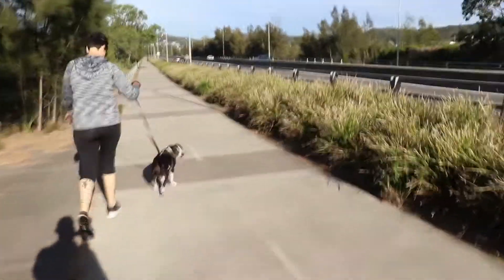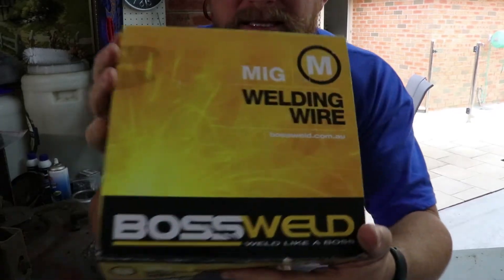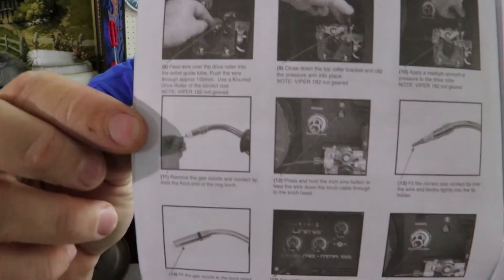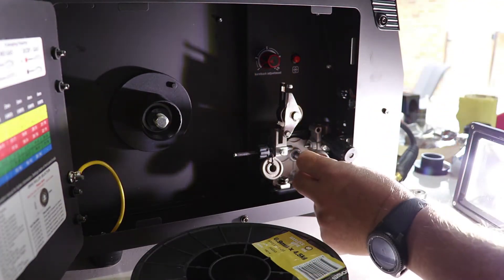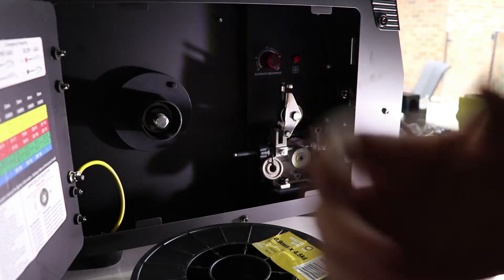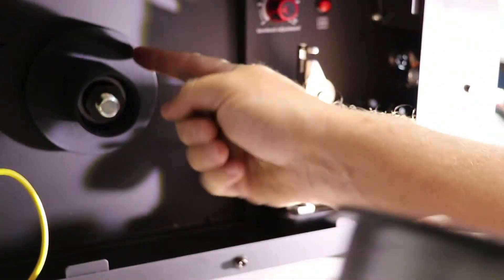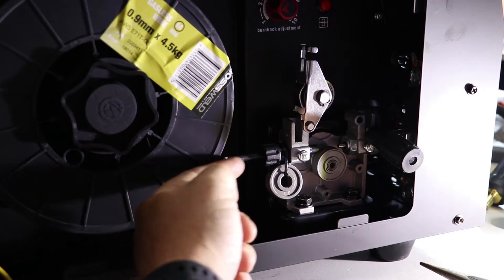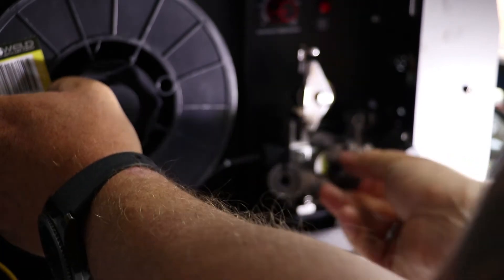Unimig Viper 182 | How to feed the wire on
This is the first time I have fed wire into my inimig welder.

I am only a beginner at this mig welding game so this just me trying to figure it all out.

I hope you learnt something from it.